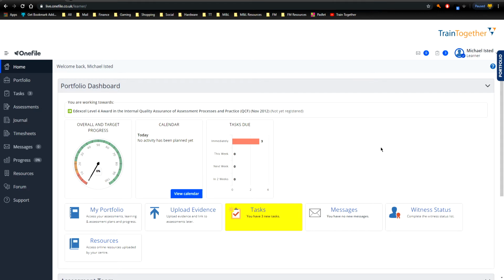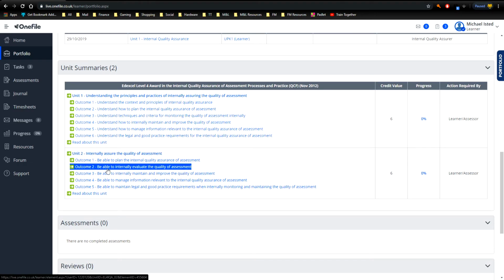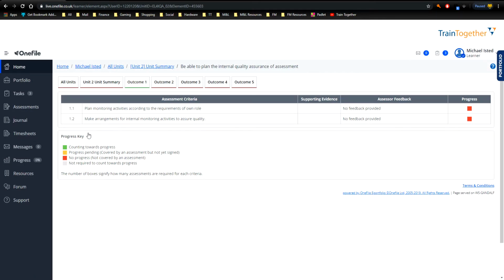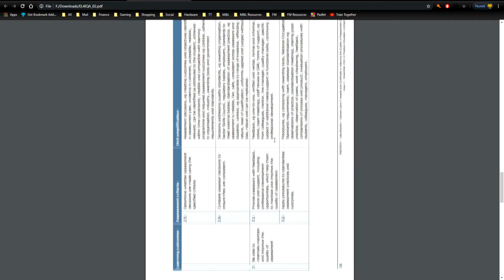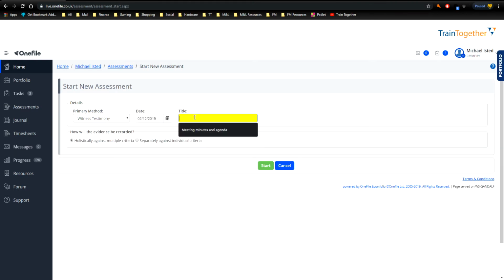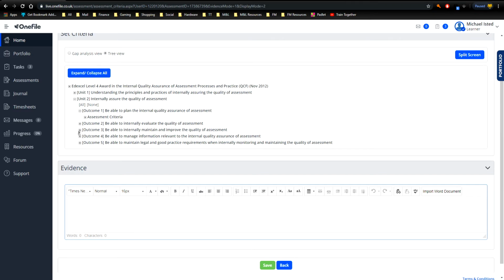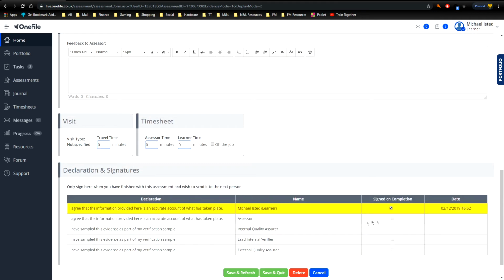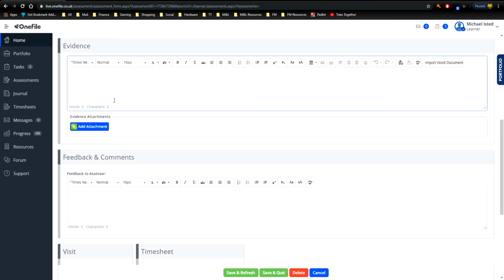OneFile: Self-assessment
As a learner you have the ability to evidence criteria for specific units or learning objectives yourself and, in advance of being formally delivered to.  Here's how.